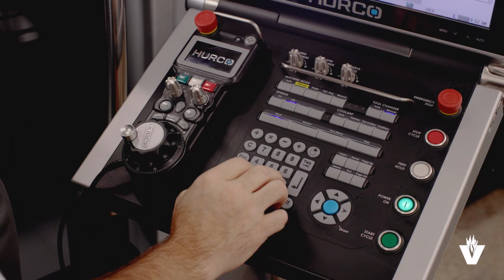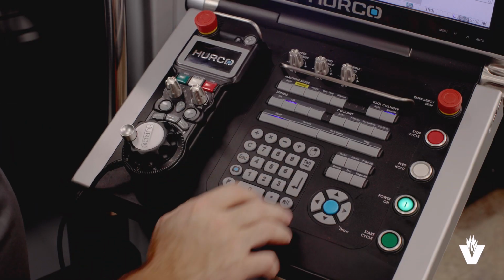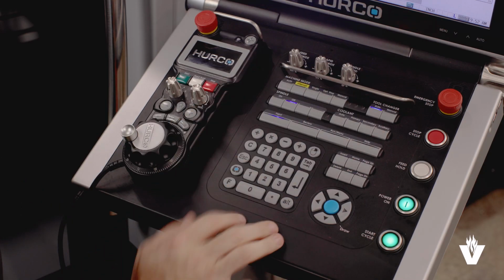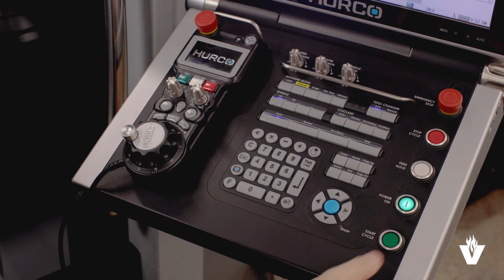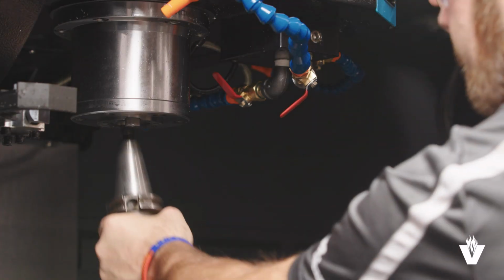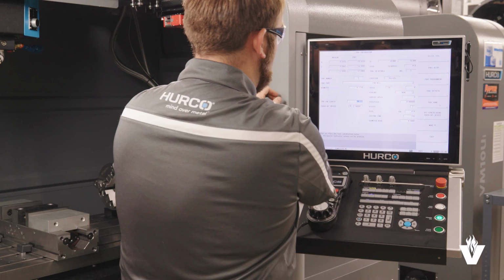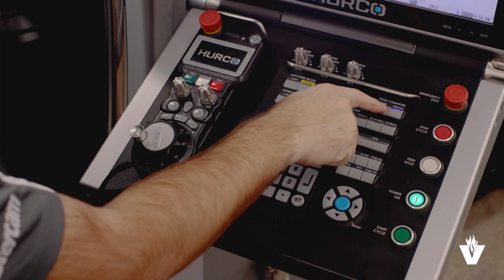Setting Tool Lengths on a CNC Mill | Jonathan Vennard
Associate Professor of Precision Machining Jonathan Vennard demonstrates how to set tool lengths on a CNC mill using known measurement devices. This video features educational programs available at VU's main campus in Vincennes, IN.

Contact Vincennes University:
812-888-VUVU (8888)
vinu.edu